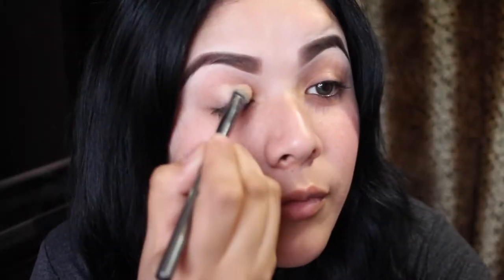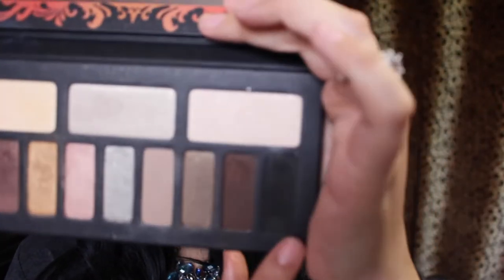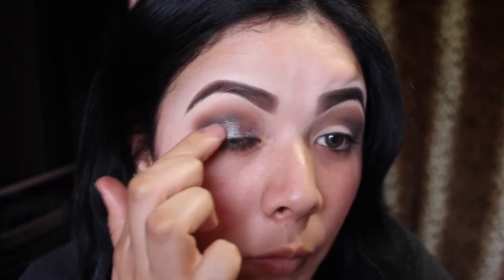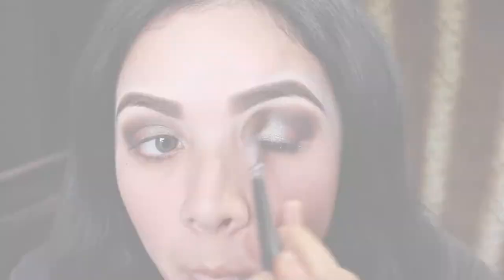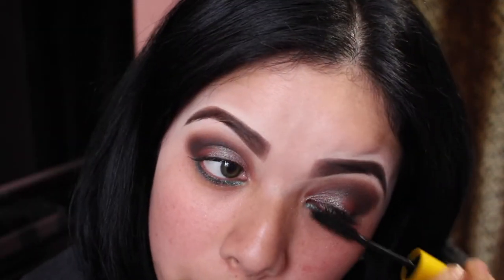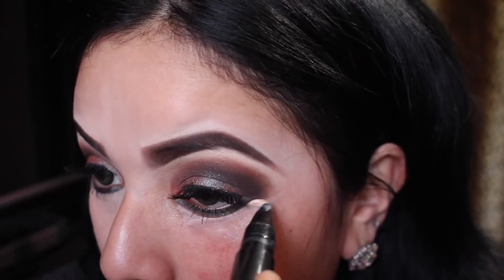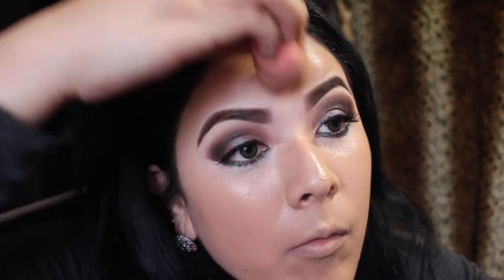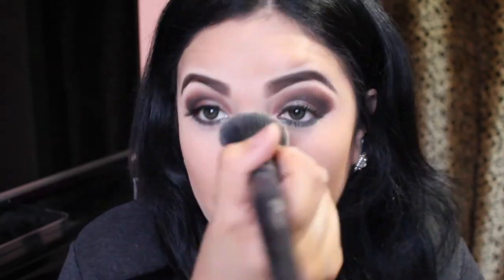Soft brown smokey eye, perfect for formal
Hey guys here is another tutorial on a soft brown smokey eye! I think this look would be perfect for formal or any special event you may have! Be sure to check out my Instagram and facebook for other makeup looks!

Eyes:
MAC; Paintpot eyeshadow primer "soft ochre" Single shadow "Embark
"Blue black" pigment on center of lid
Morphee; 35T pallet
KatVonD; Monarch pallet
Colourpop; Ibiza single shadow

Face
Airspun translucent powder for baking, applied with a damp beauty blender
Ph bronzer
MAC studio fix powder
Anastasia Beverlyhills "Riveria" highlighter

I try to do giveaways once every 1 or 2 months!